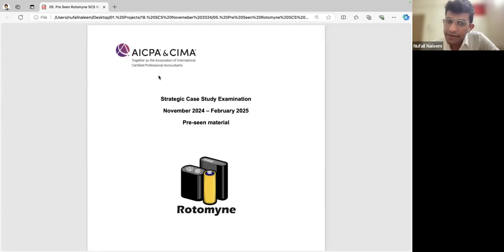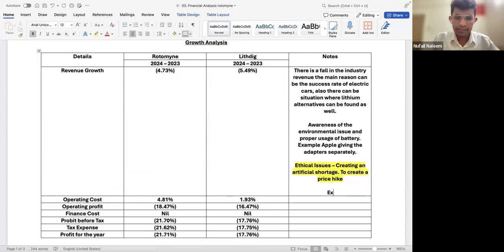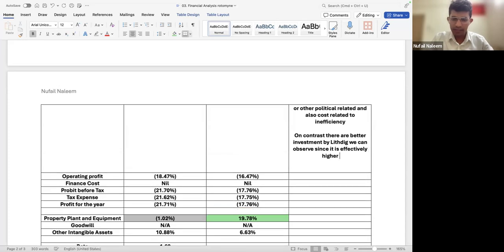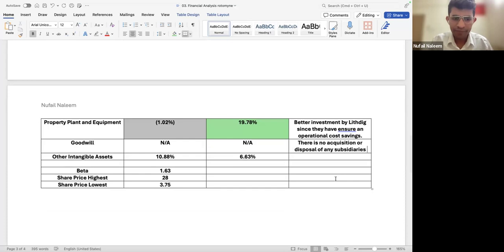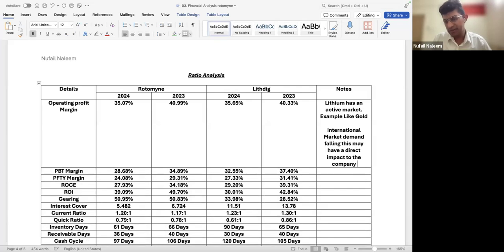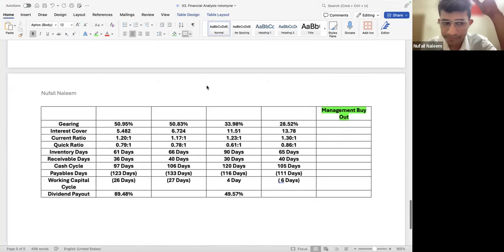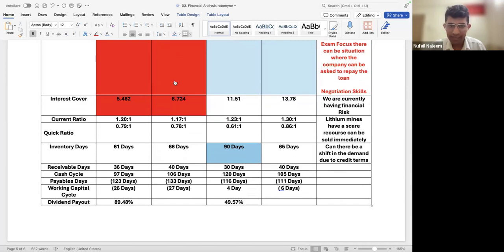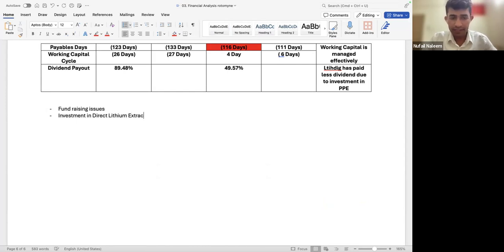Rotomyne Stategic Case Study Financial Analysis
For Classes Please be kind enough to Contact